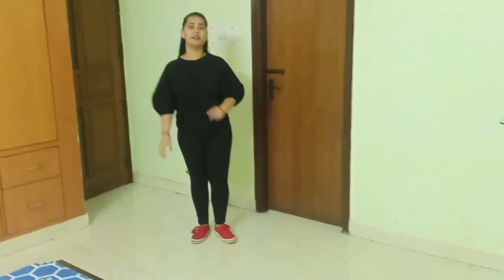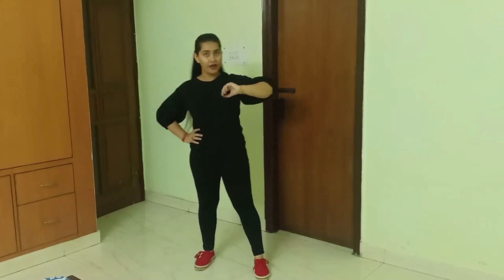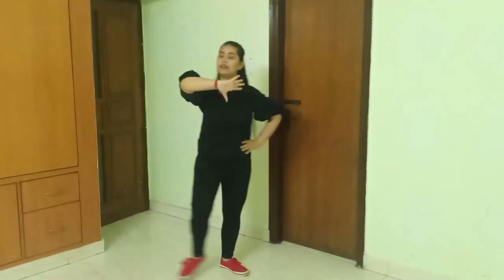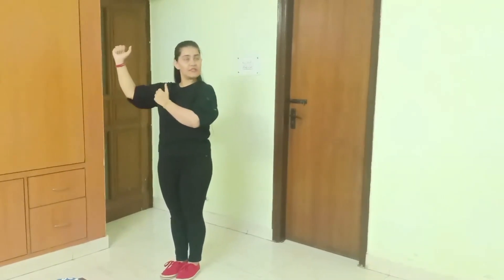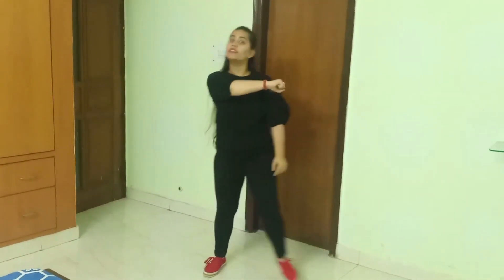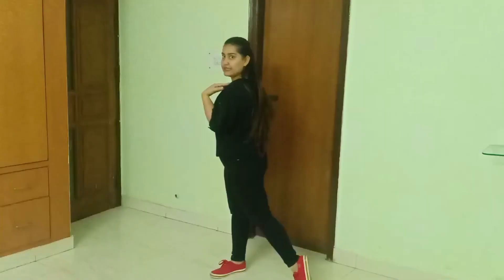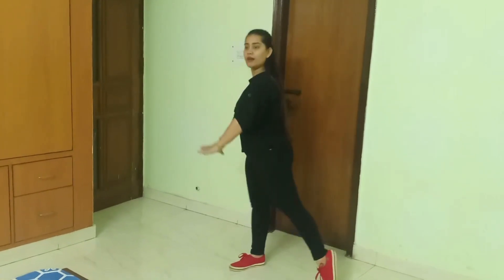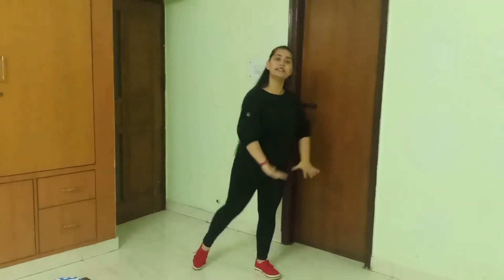Dance Lesson#Class 1#Session 3#Learning Paths School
Dear Students,
Enjoy and practice your dance lesson and do record and send your video.